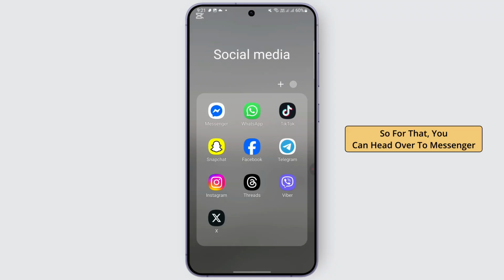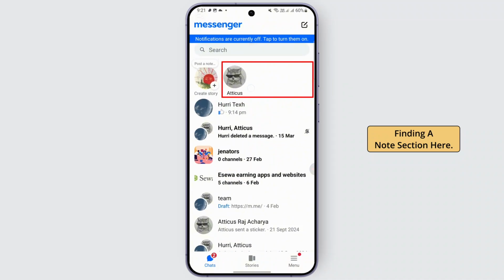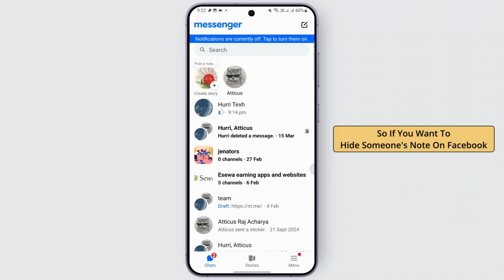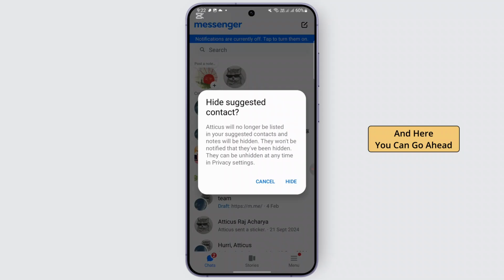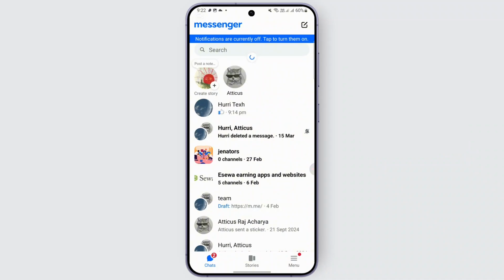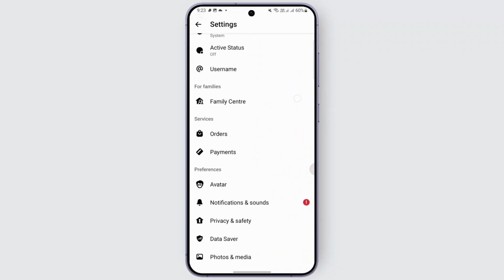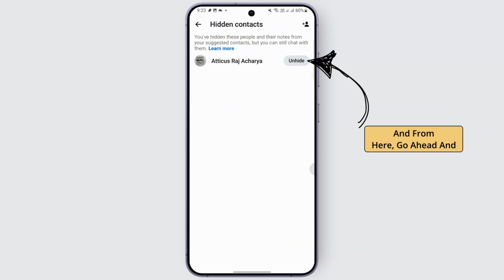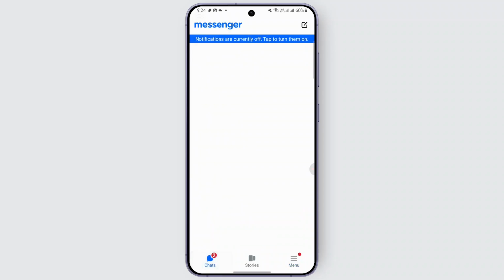How to Hide and Unhide Notes on Facebook Messenger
How to Hide and Unhide Notes on Facebook Messenger (2025)!

Want to manage your notes on Facebook Messenger by hiding or unhiding them? This video will guide you through the steps to easily hide and unhide your notes in Messenger. Whether you're asking, "How do I hide a note on Messenger?" or "How do I unhide a hidden note?", this tutorial has you covered. Learn how to keep your Messenger notes organized and private. Watch now to control your notes visibility on Facebook Messenger today!

Timestamps:

00:00 How to Hide and Unhide Notes on Facebook Messenger
00:10 How Do I Hide or Unhide Notes in Messenger?